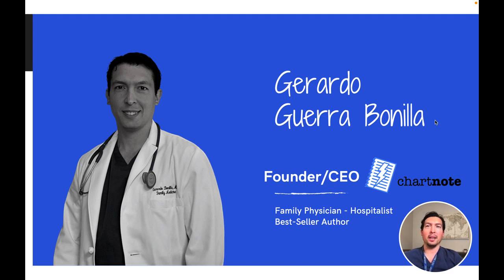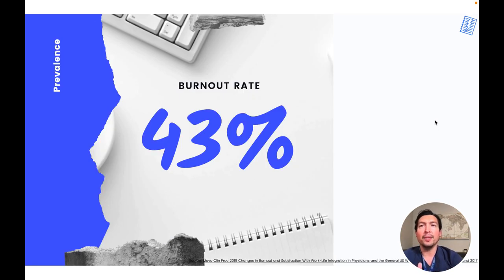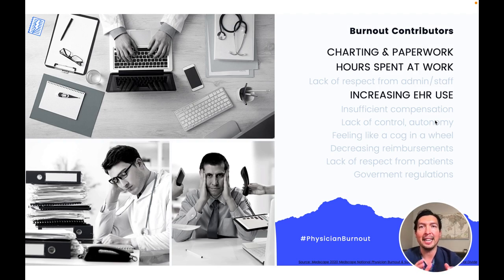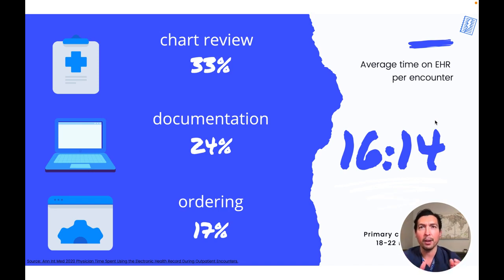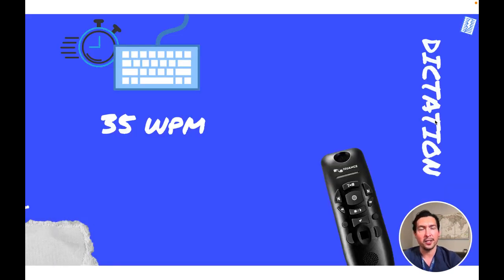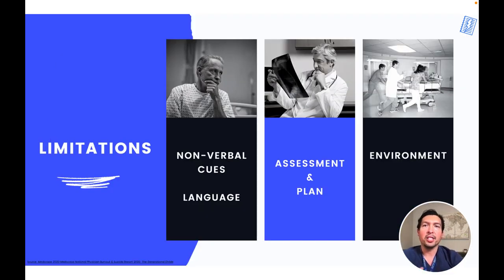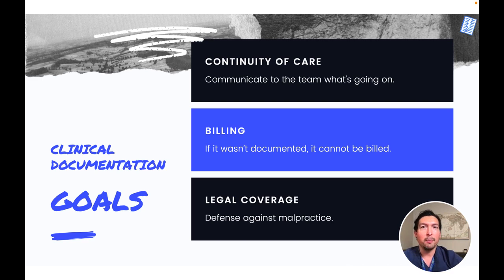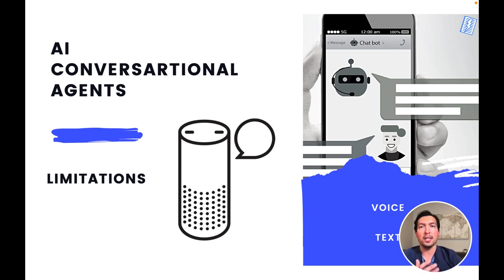AI in Medical Documentation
Can AI revolutionize medical documentation, decrease physician burnout and improve patient outcomes?

Medical documentation is one of the main causes of physician burnout. For every hour of patient care, a clinician spend two hours on administrative work in front of a computer. How can AI transform clinical workflows, simplify medical documentation, enable doctors to have a meaningful interaction with their patients and bring back the joy of practicing medicine.